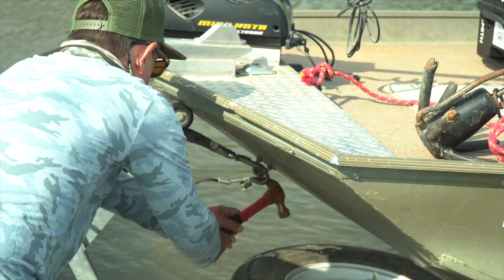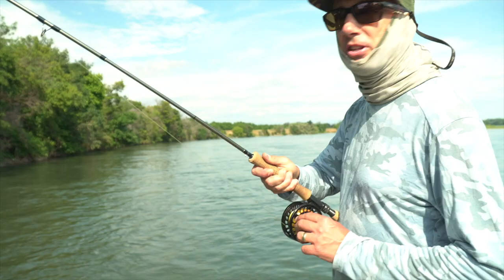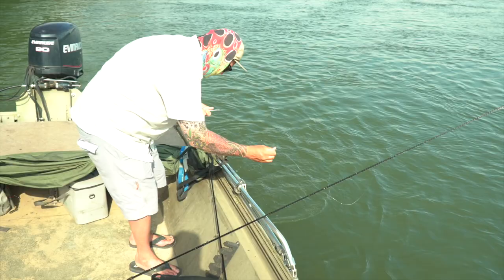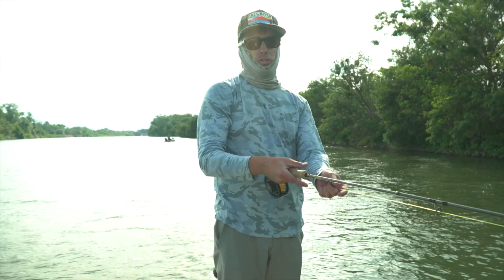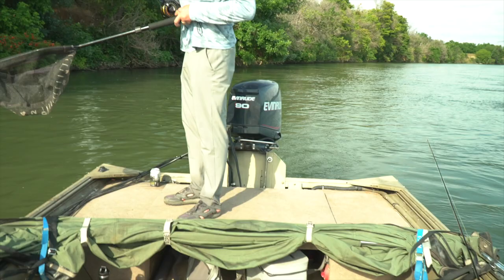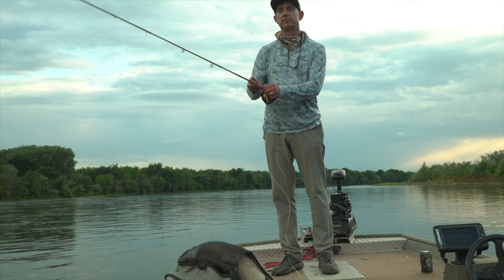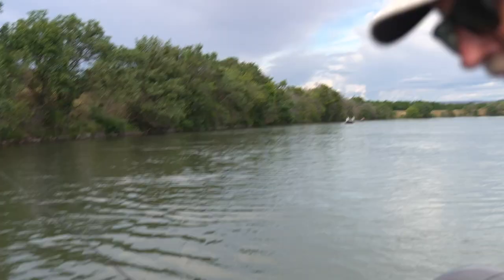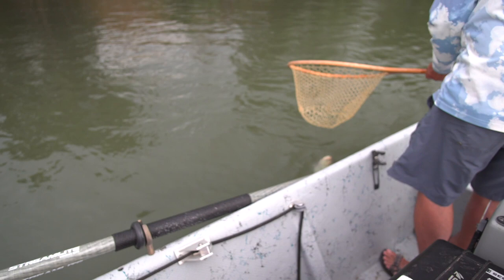Fly Fishing for SHAD || Confluence Outfitters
Shad are in on the Sacramento River and the fishing is fun and exciting! If you want to get out for an evening, give us a call!

Thanks for visiting and supporting Confluence Outfitters! On this channel you will find fishing reports, river overviews, gear reviews, and much more!

Some of the links in our video descriptions are affiliate links, which means, at no extra cost to you, we will make a small commission if you click them and make a purchase.